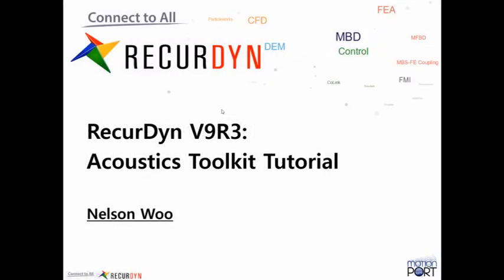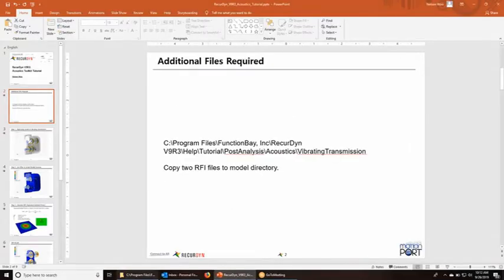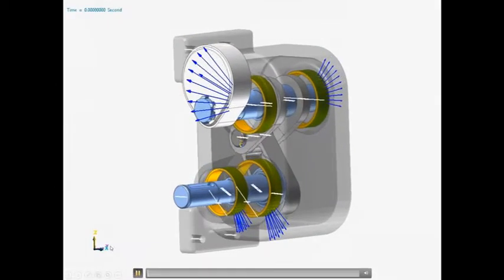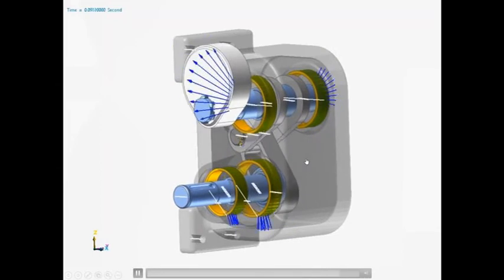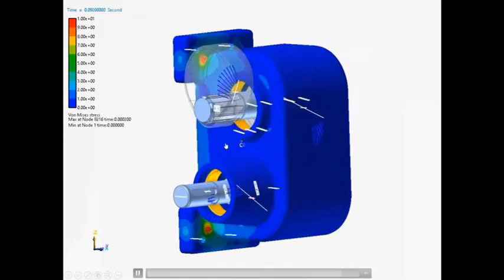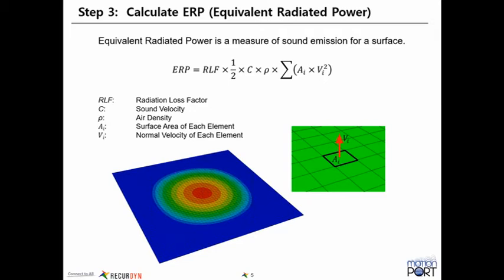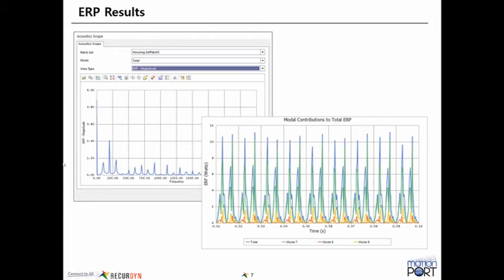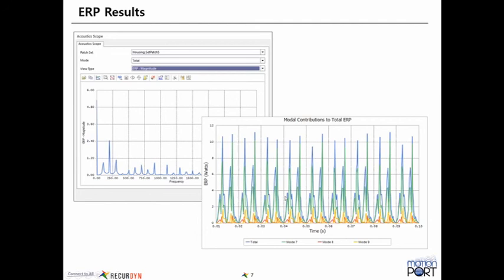RecurDyn Acoustics Toolkit Tutorial by Nelson Woo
This tutorial teaches users how to use the RecurDyn/Acoustics post-analysis toolkit to perform a Noise Vibration and Harshness (NVH) study on a vibrating transmission, using the Equivalent Radiated Power (ERP) approach. The transmission housing is modeled as a flexible body, which allows RecurDyn to perform the ERP calculations on its surfaces. After analyzing an initial design, a new housing design is also studied to show the effects of the modifications.